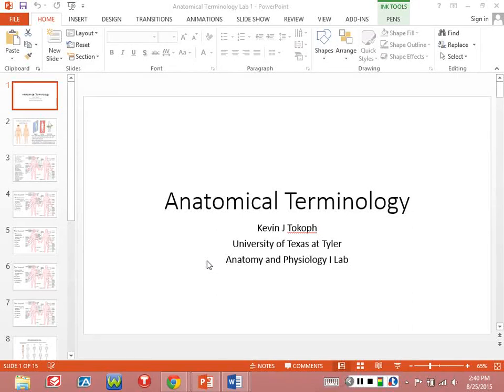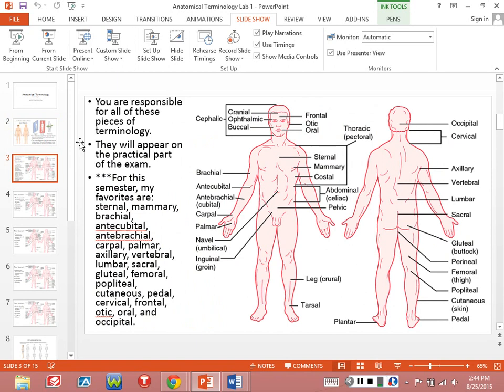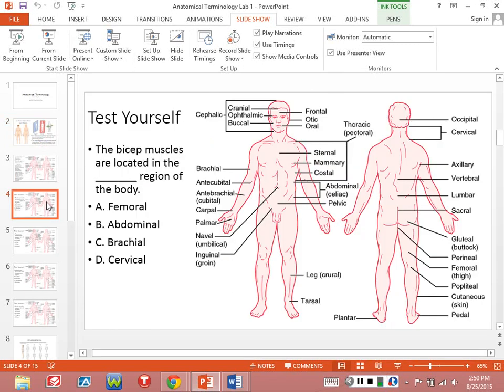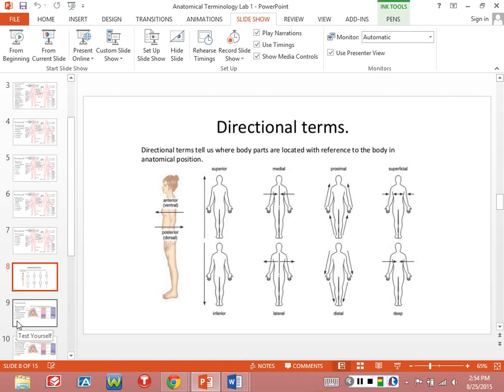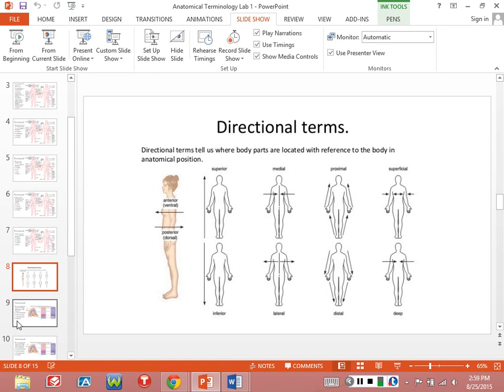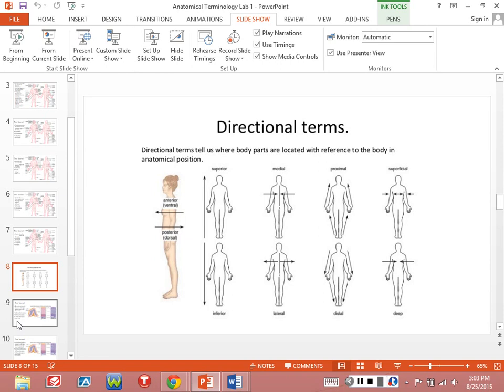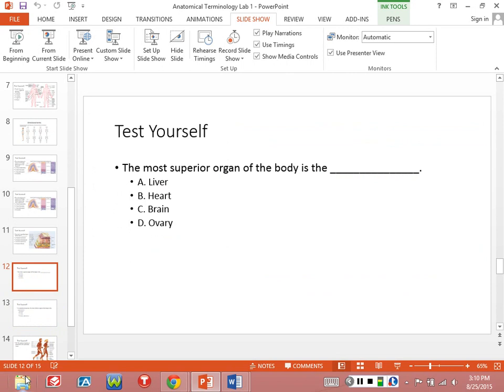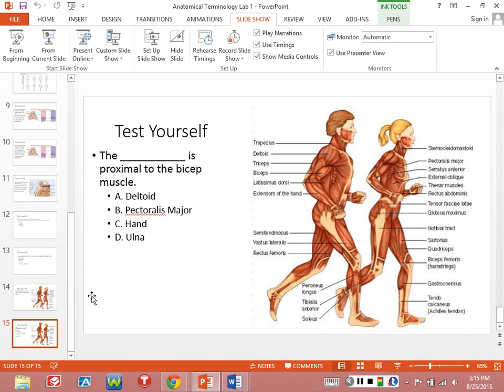Anatomical Terminology (Week #1)